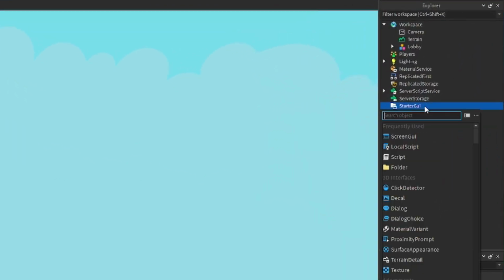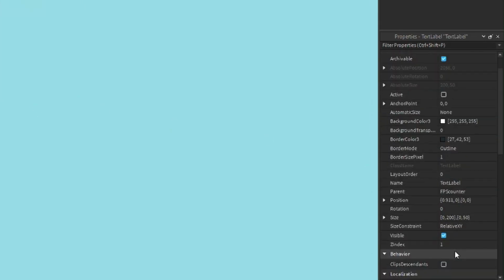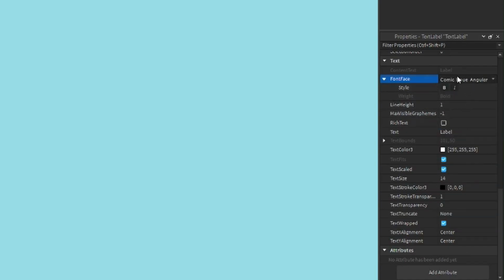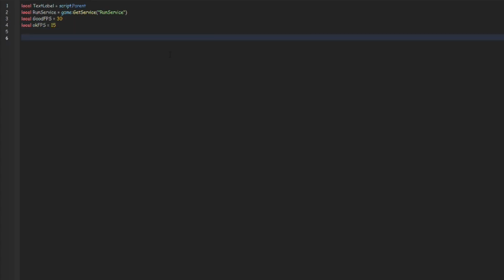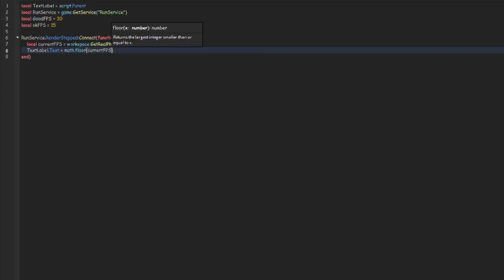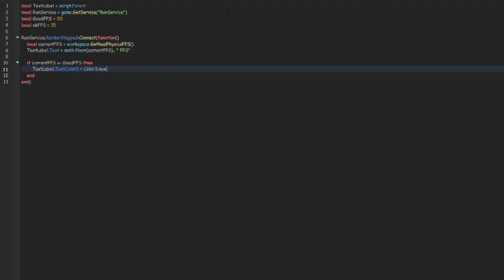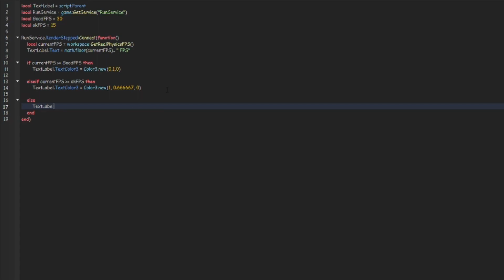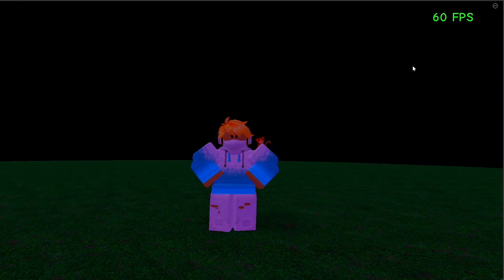How To Make A FPS Counter In Roblox Studio! [2022]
Hey gamers! Today I will be showing you how to make a FPS counter in Roblox Studio!